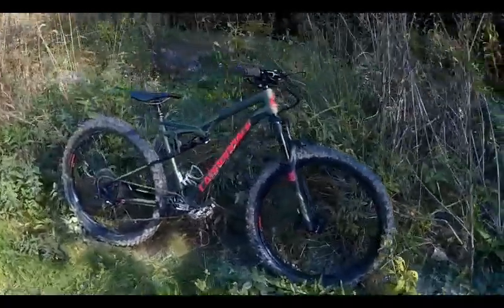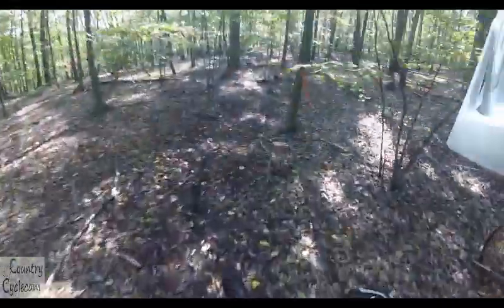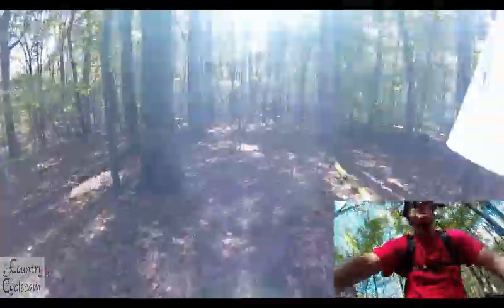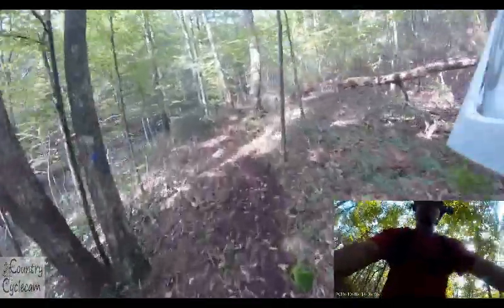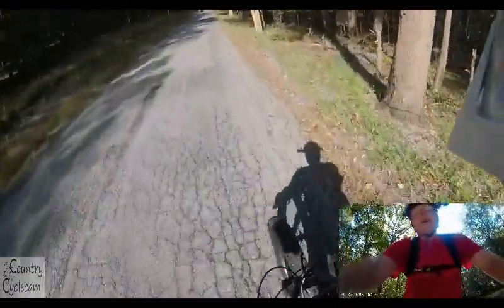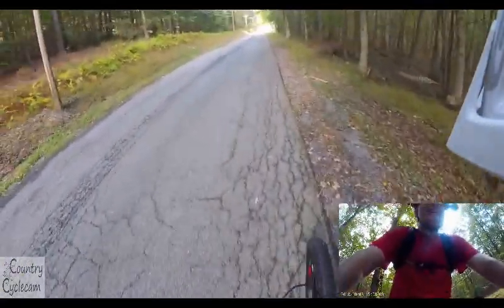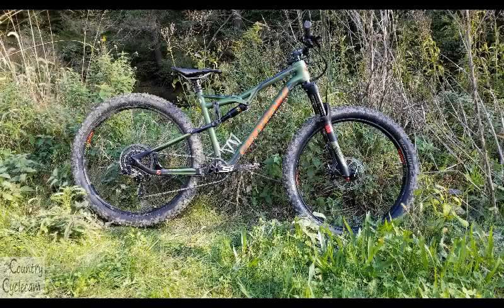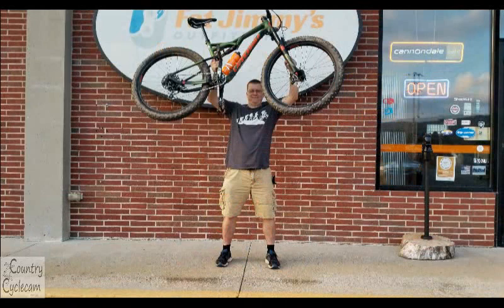First Impression: 2017 Cannondale Bad Habit Plus Carbon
I took out this Canondale Bad Habit full suspension bike. Carbon frame, 1x11 drivetrain 32 front and 10-42 rear, SRAM 4 piston disc brakes, 120mm travel front and rear. Front Rockshox and rear Fox, Fox transfer dropper, 27.5x3" Schwabble tires.

This was a shop demo bike they are selling to make way for newer models. I was heavily considering buying this bike.

The creaking was resolved when I took it back into the shop. Suspension was lubricated and they swapped out the seat post for me as well for a slightly shorter one.

Let me know if you like the second camera on me.

Special thanks to Fat Jimmy's Outfitters!

In hindsight I wish I had recorded chest mount, sorry for the more "flat" helmet cam.